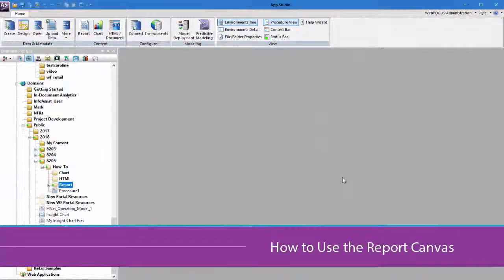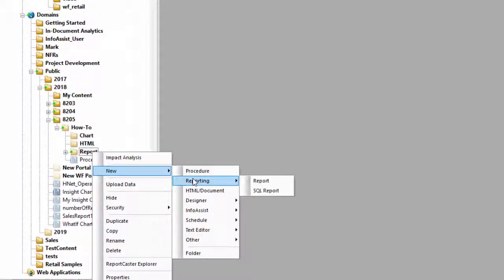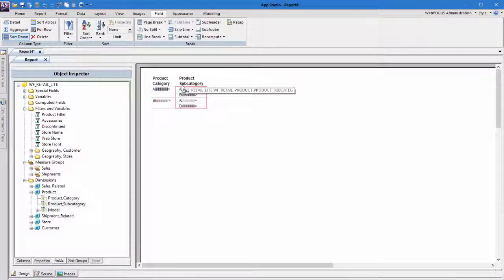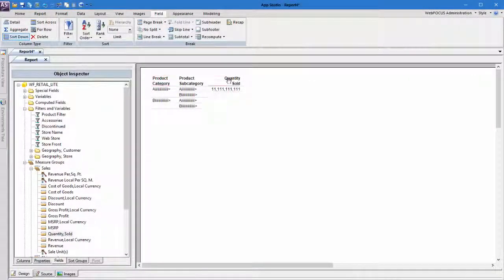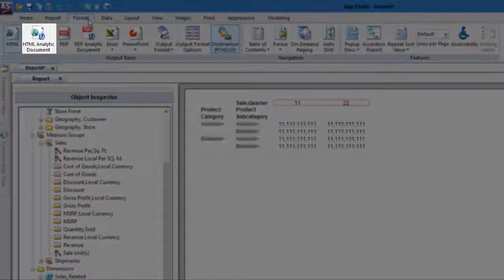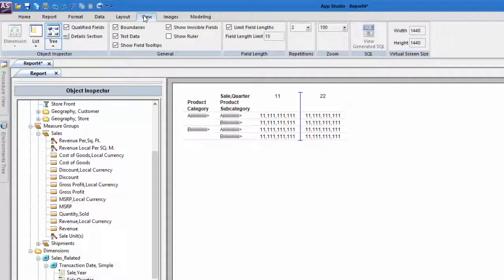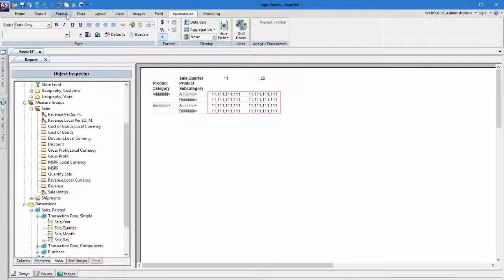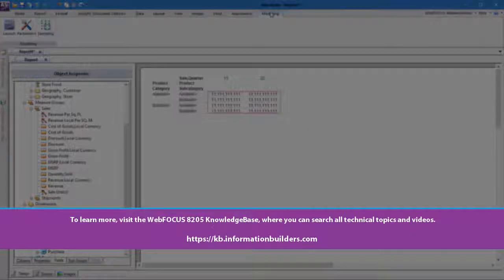How to Use the Report Canvas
Learn how to access and use the Report canvas to create reports in App Studio.